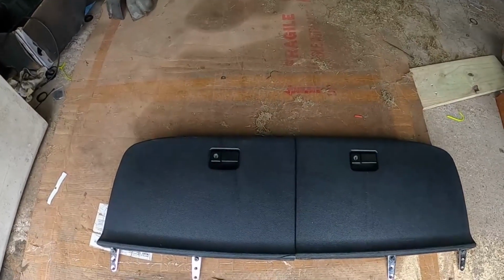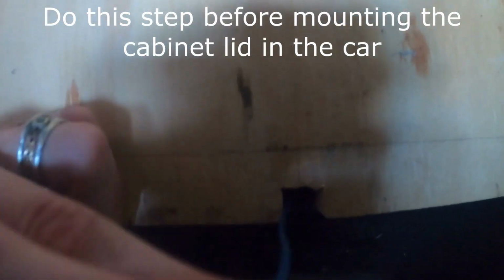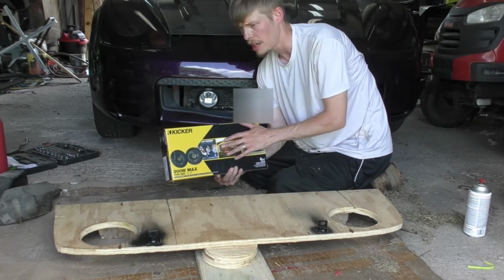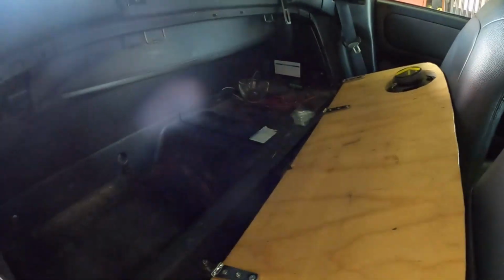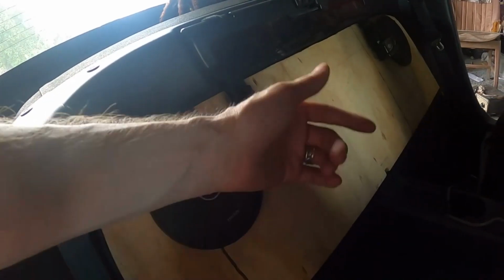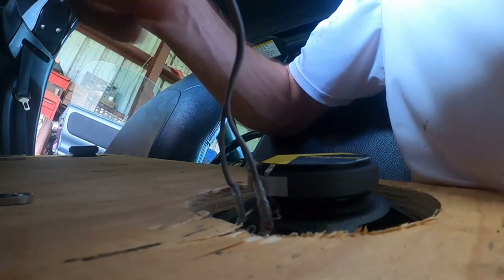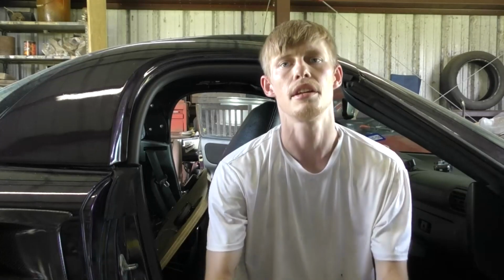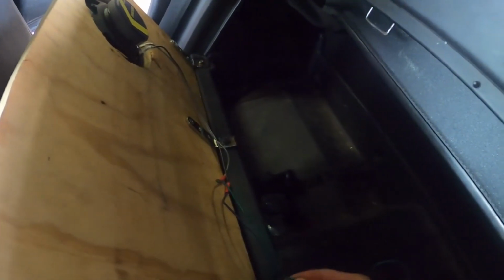Mr2 Spyder Rear Speakers & keeping your compartment space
I designed rear speakers and sub compartment(sub shown in next video) lid that still allows you to have the comparment space and still functiona as a hinged lid. in this video I will walk you through how to make your own in your mr2 spyder. Its nice because I have seen some where you either lose compartment space or lose sound during top down rides. with this design you will constantly have good sound and not have to sacrifice cargo space. let me know what you guys think and if you have any question feel free to post them in the comments.